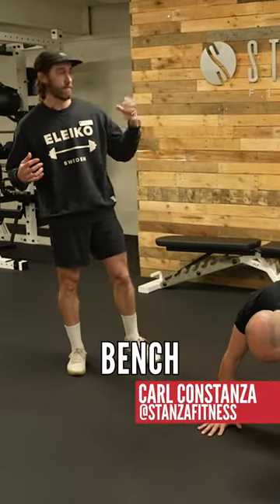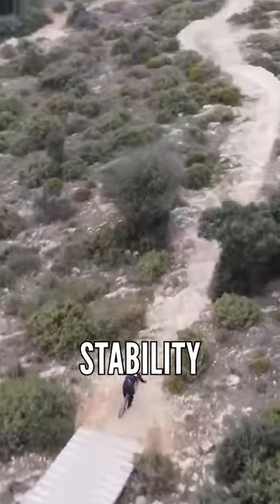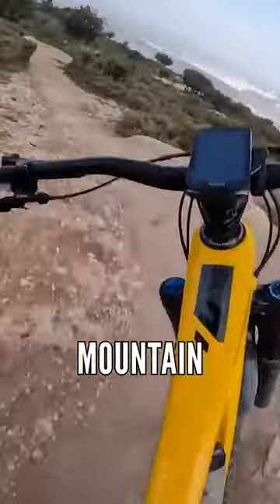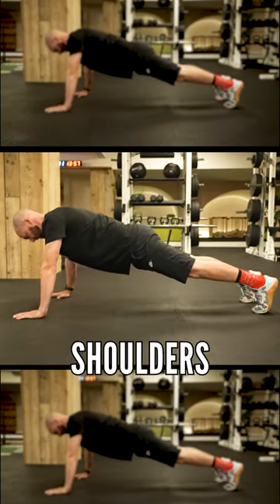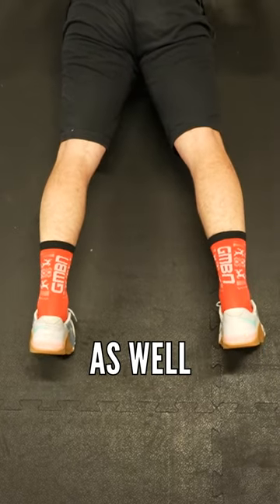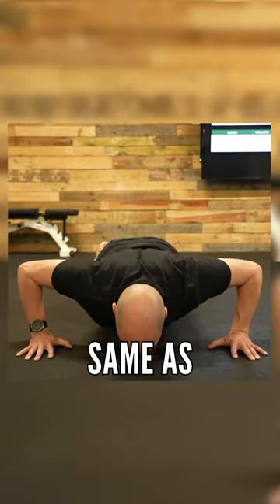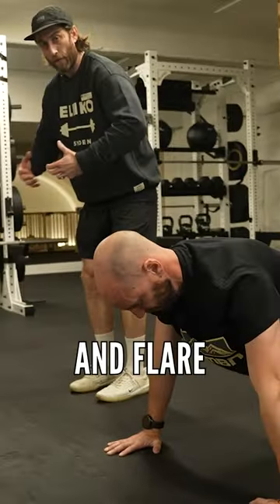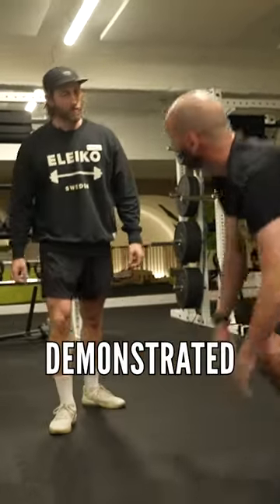The Perfect Press-Up Technique For MTB! 🏋️💪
The Perfect Press-Up Technique For MTB! 🏋️💪 What exercises do you do to keep MTB fit?!